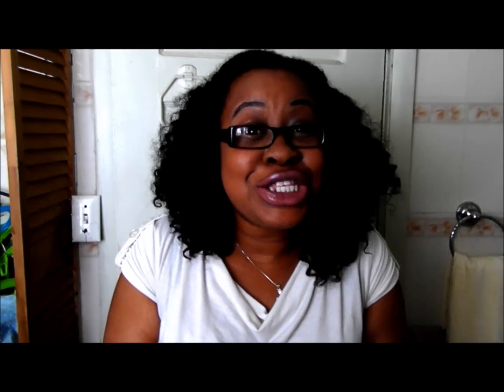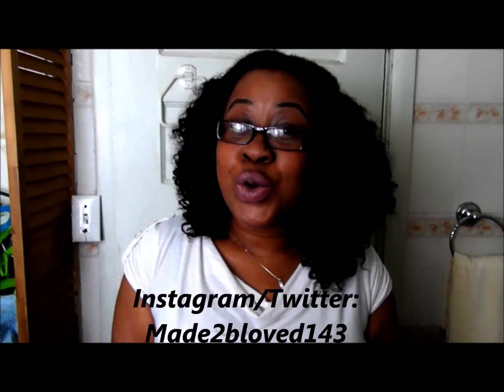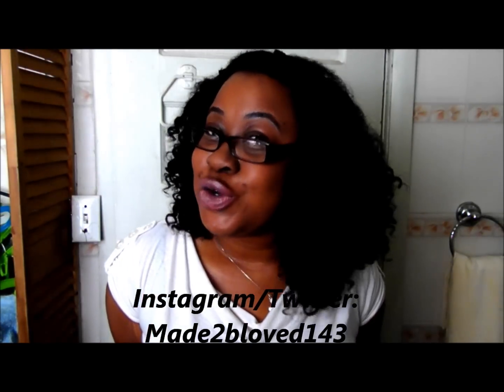3/4 Wig on Natural Hair and Updates!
Did a quick protective style for vacation and wanted to quickly show you guys!